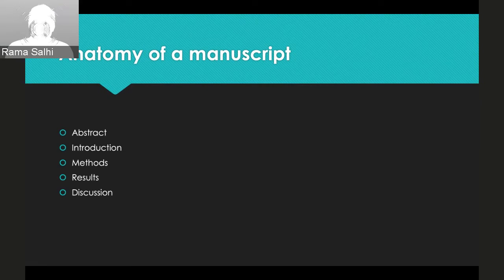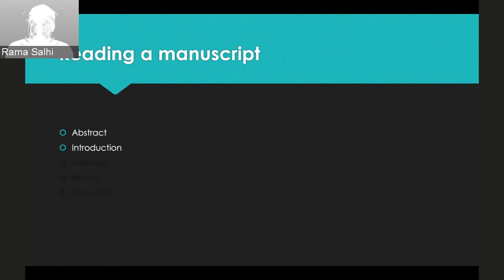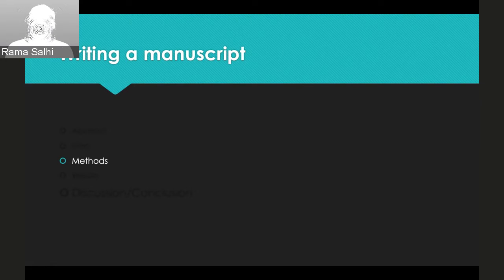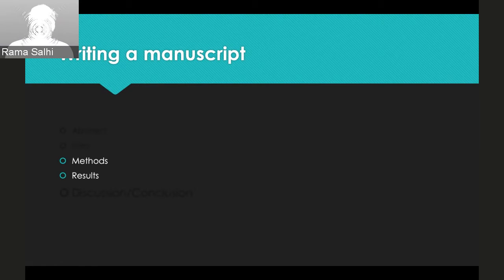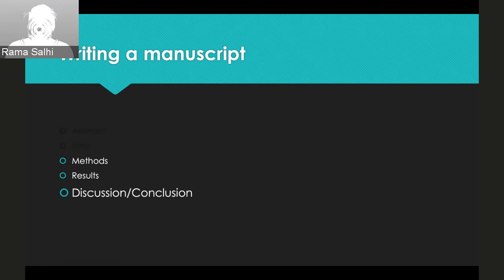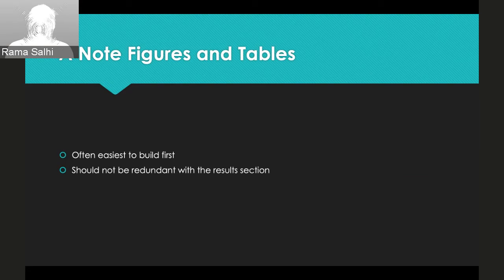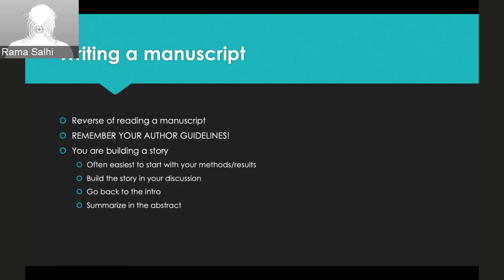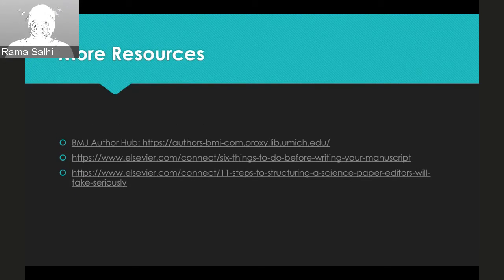How to Write a Scientific Article